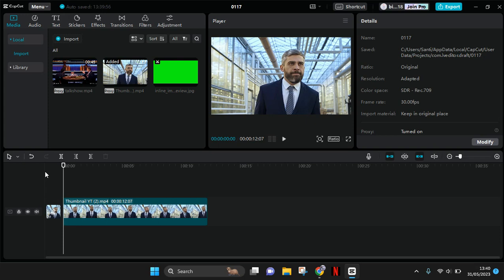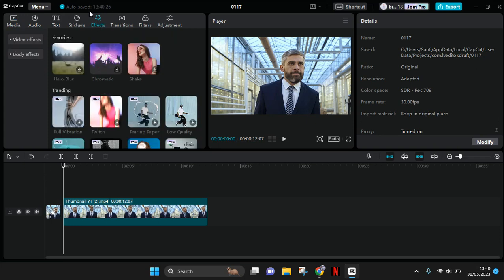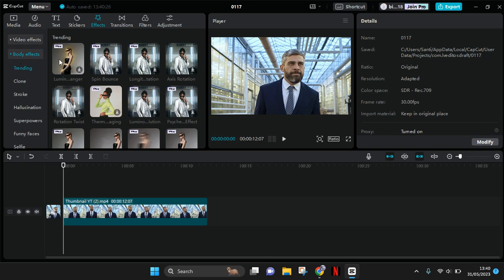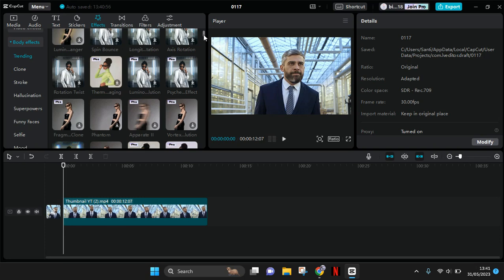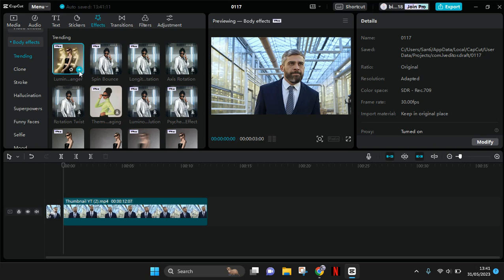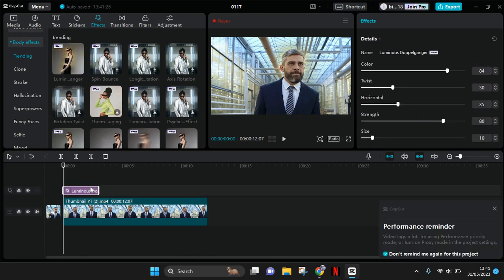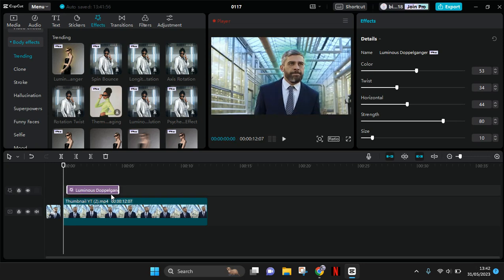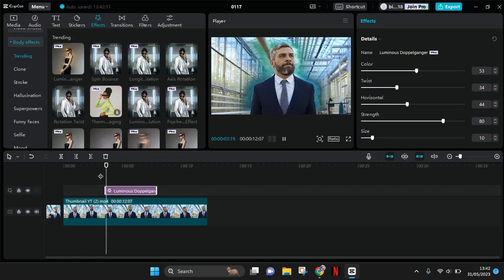CapCut PC Basic Tutorial: How to Easily Add Body Effects to Your Videos in CapCut PC?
Here's a basic tutorial on CapCut PC on how to add a body effect to your clips